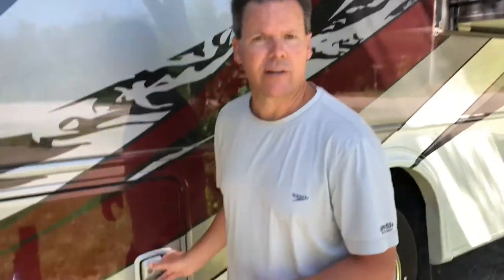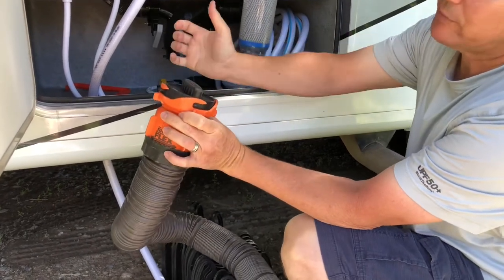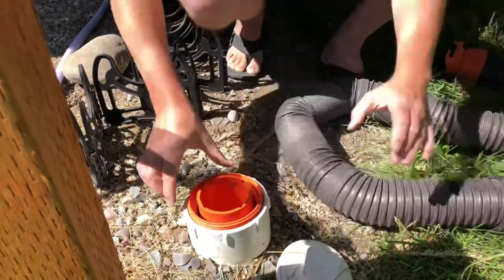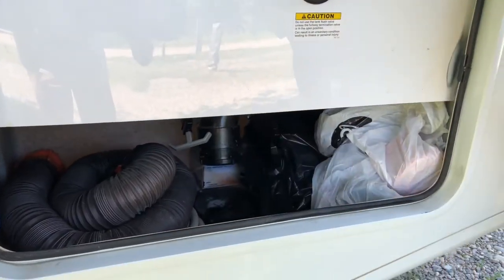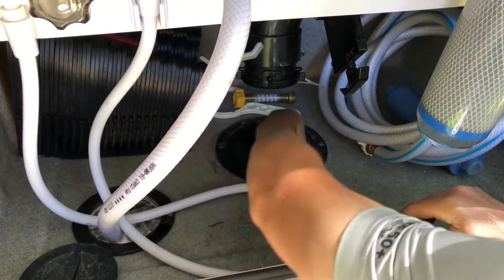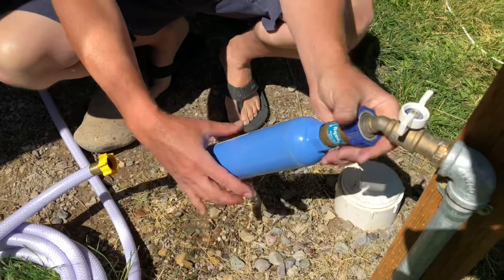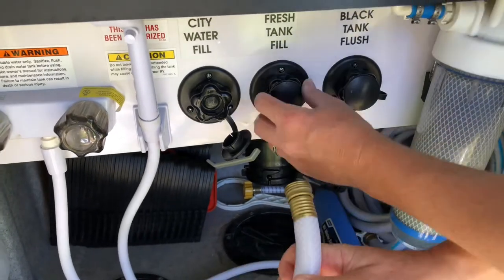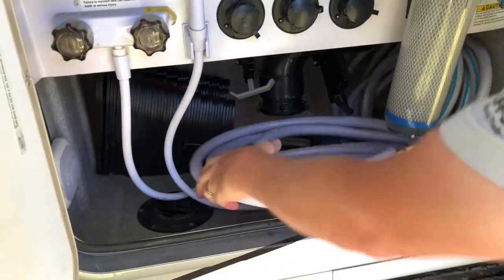How to Disconnect Your RV at an RV Park | Water, Electric, Sewer, and Cable TV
In this video we show how to disconnect your RV at an RV park. Disconnecting water, electric, sewer, and cable TV.

Link to hooking up at an RV park

Link to video on how to dump your RV at the end of a trip.